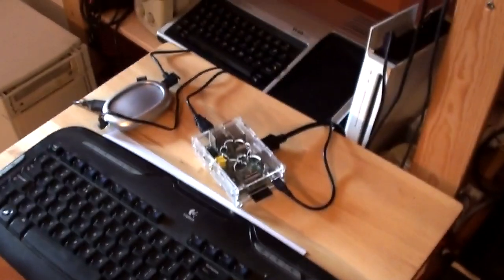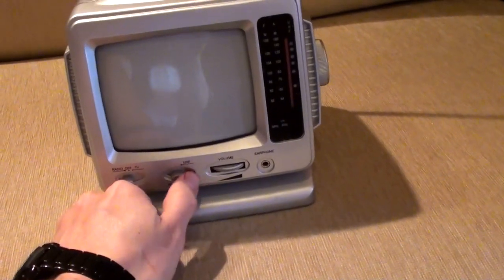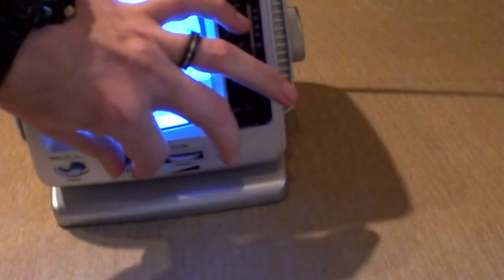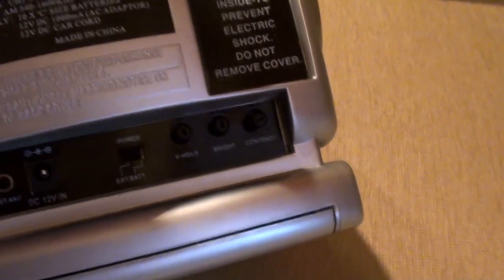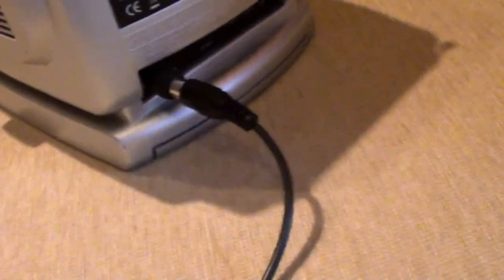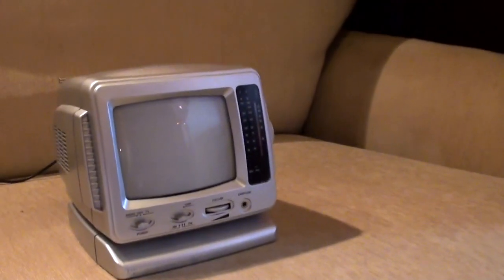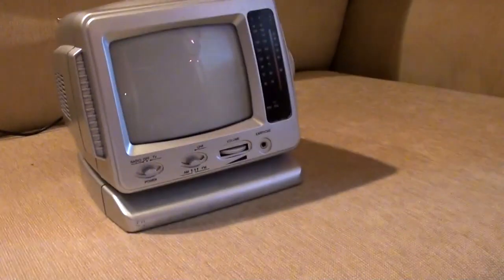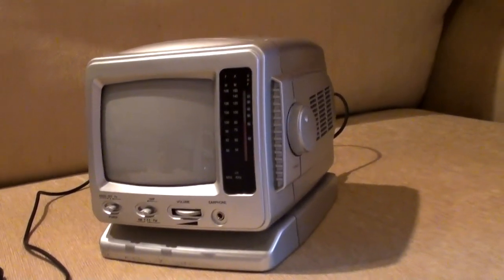My Other TV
As a response to my own "Show Us Your Telly" open tag video, here's a quick look at my "other" TV